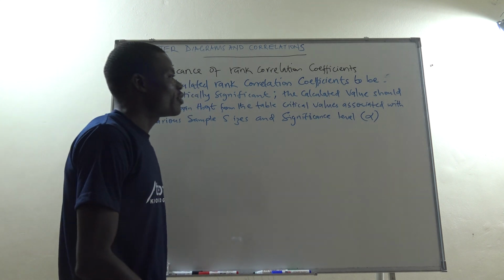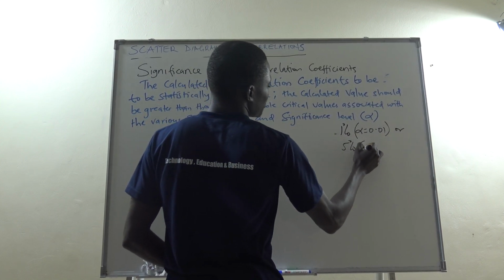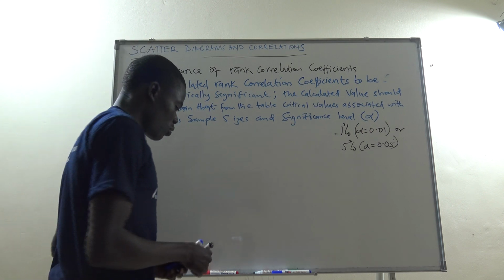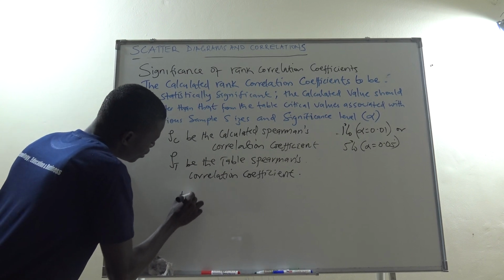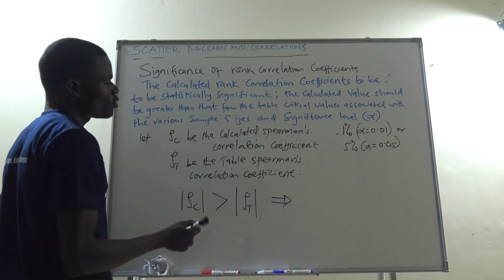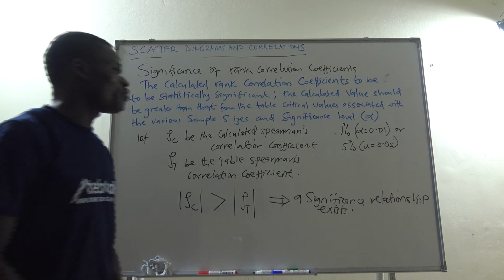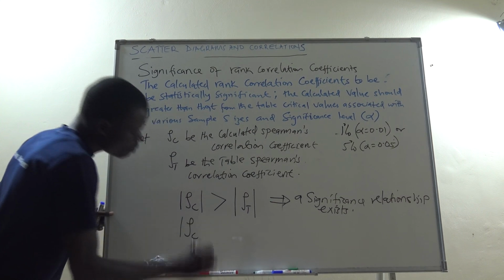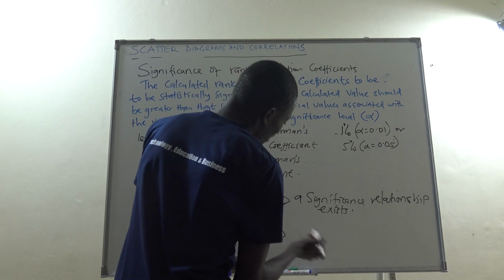INTRODUCTION TO CORRELATION SIGNIFICANCE OF CORRELATION COEFFICENT